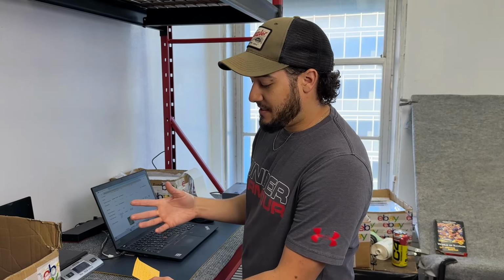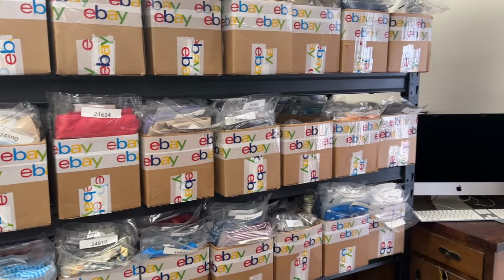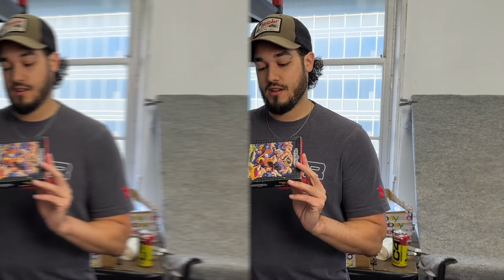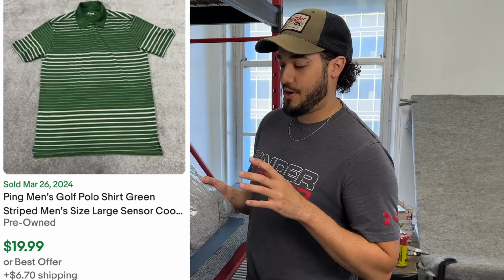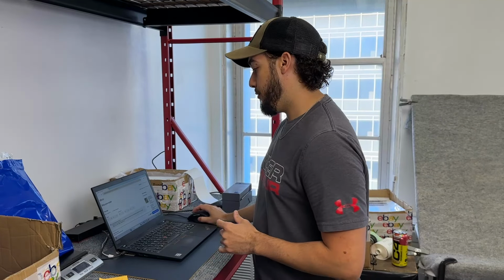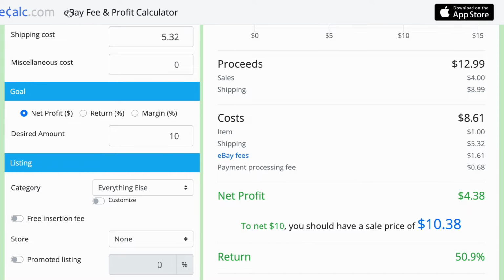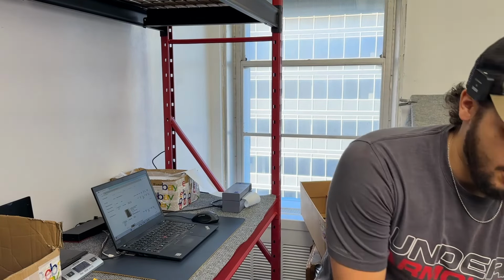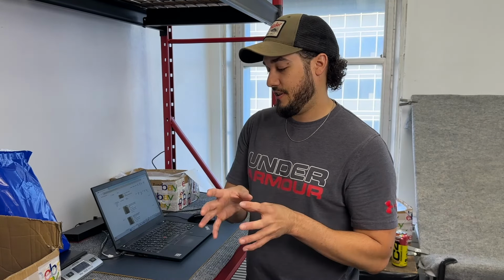eBay First Quarter Sales Report